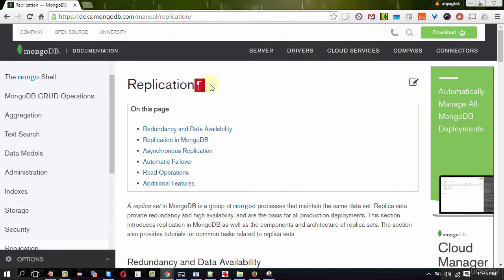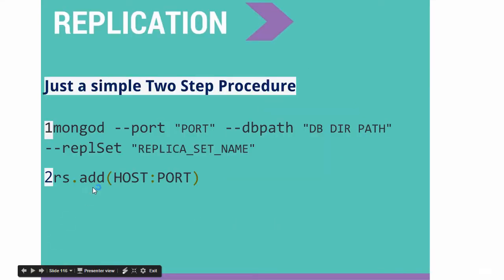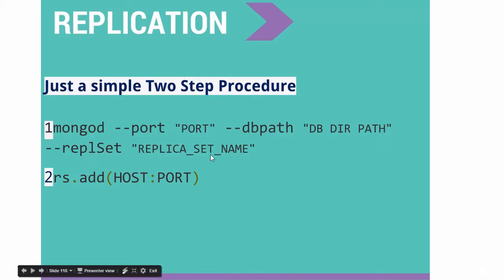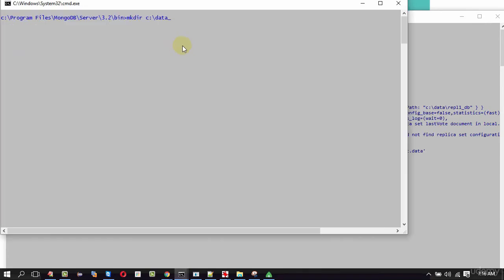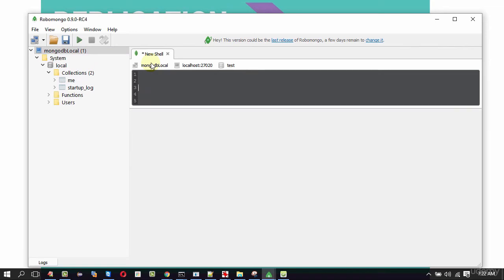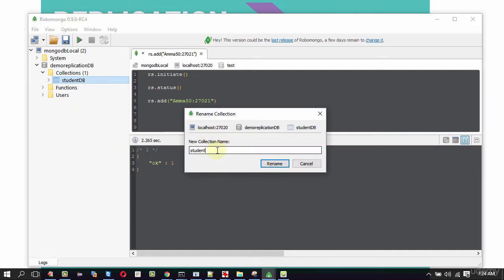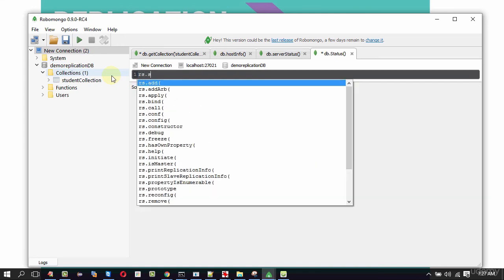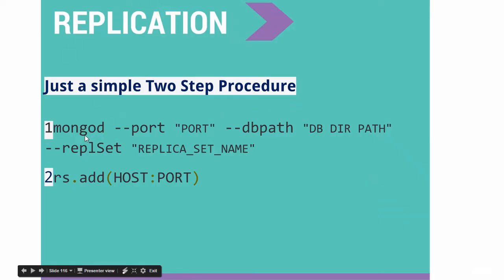MongoDB Tutorial 39 : Replication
In this  video of Quordnet Academy for the series MongoDB tutorial for Beginners Replication have been discussed.

* How to use Replication
* How Replication works in MongoDB

Who this course is for:
Developers
IT Professionals
DB Professionals
5.If you want to get us on TUMBLR please then click on the link given below
6.Do join our OFFICIAL Telegram for notes of different things
7.For get job update regularly both private and government do join this telegram channel